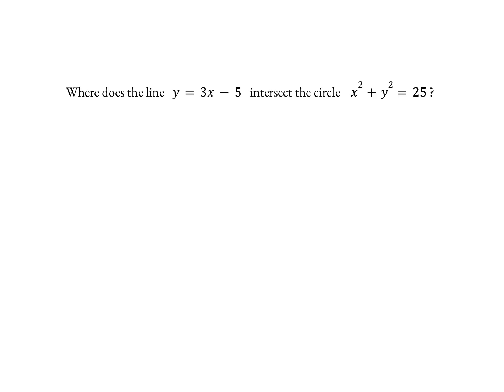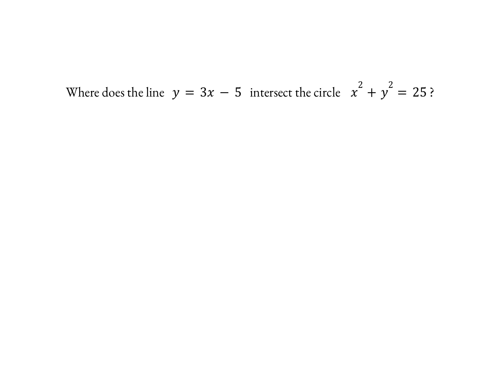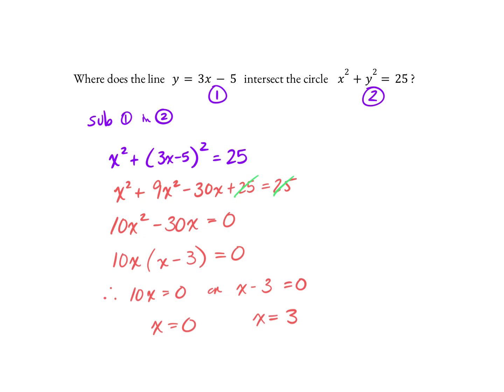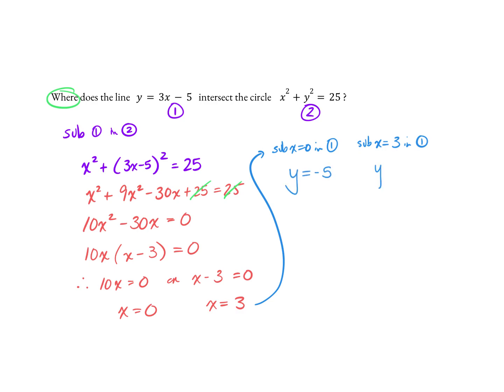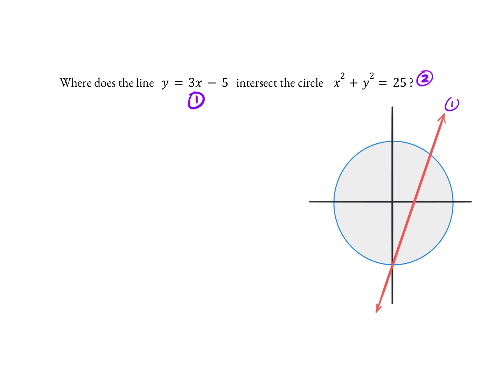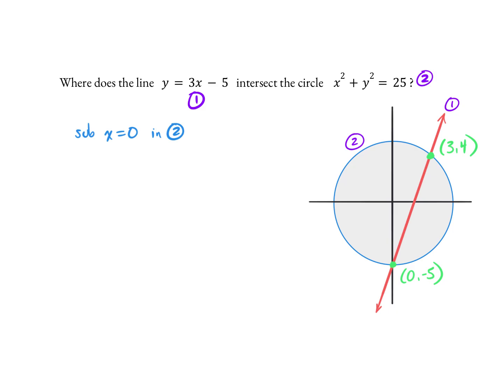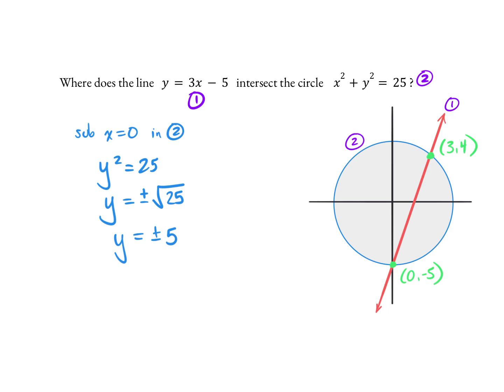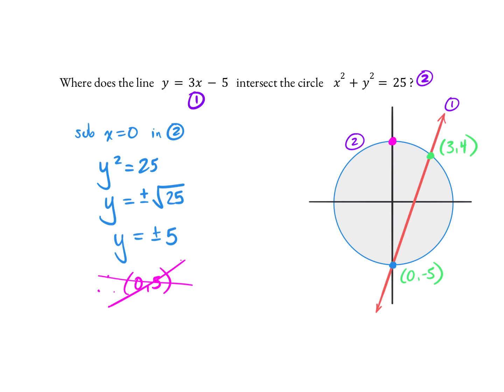Can you find the Intersection Points?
Finding the intersection of a line and a circle.  I hope it helps!